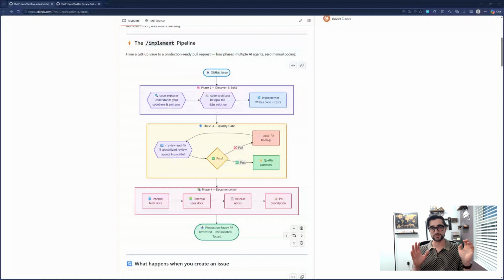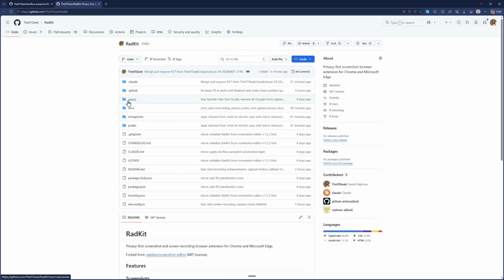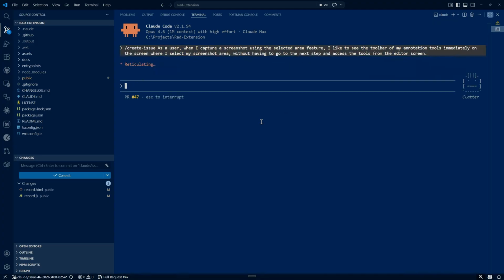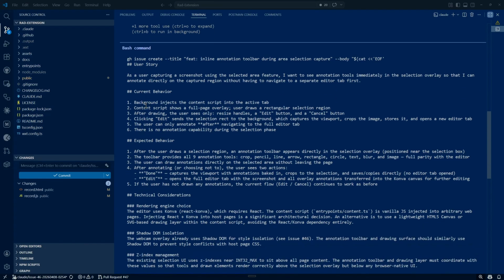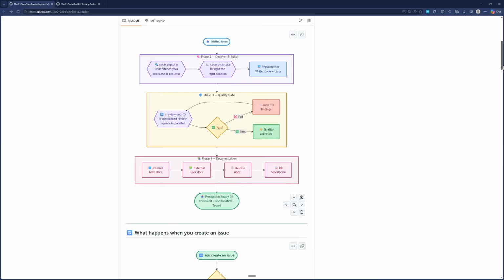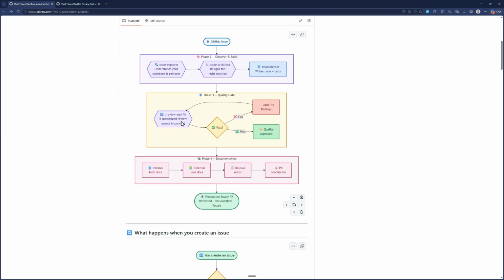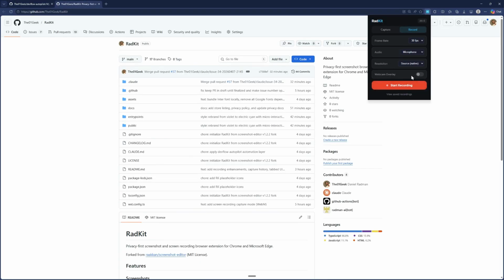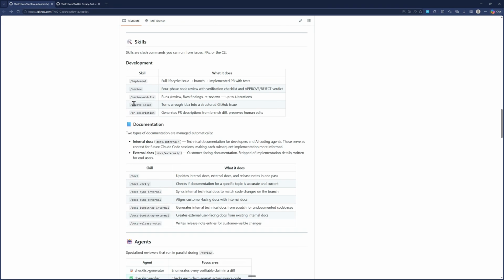Ticket to Pull Request Automation with Claude & GitHub Actions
⚡ From GitHub issue to reviewed PR — fully automated

I built DevFlow Autopilot on top of Claude Code and GitHub Actions. Drop an issue onto your project board as a Draft, and a bot handles everything: branching, implementation, multi-agent review, documentation, and status tracking. You just review the PR at the end.

**What's covered:**

`/create-issue` — turns a rough idea into a structured GitHub issue

`/implement` pipeline, end to end:
→ **code-explorer** maps the codebase and its patterns
→ **code-architect** designs the solution
→ Implementer writes code and tests on a fresh branch
→ **/review-and-fix** runs 5 specialized agents in parallel (code review, silent-failure hunting, comment analysis, test coverage, type design) — loops up to 4 iterations until they pass
→ **WikiWizard** generates internal tech docs, user docs, release notes, and the PR description

**Project board automation** — issues move automatically: Draft → In Progress → AI PR Drafted → Released → Closed, driven by 6 small GitHub Actions workflows

**Day-to-day skills** outside of `/implement`: `/review`, `/pr-description`, `/docs`, `/docs-verify`

Everything runs off a single config file (`.github/project-config.yml`) and a GitHub App (Radman AI). It's a **template repo** — no backend, no runtime. Just workflows, skills, and agents you can drop into any project.